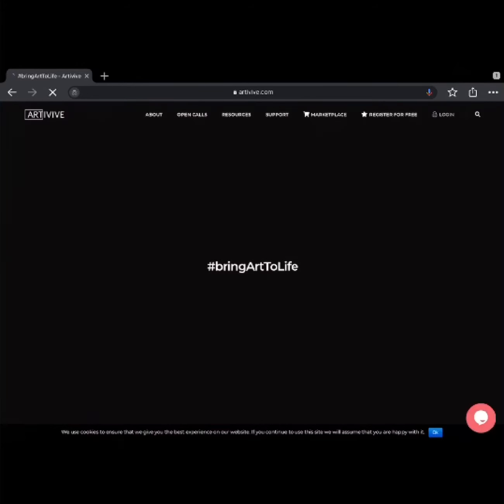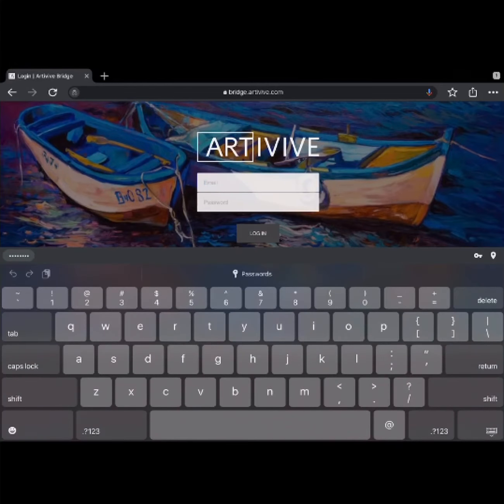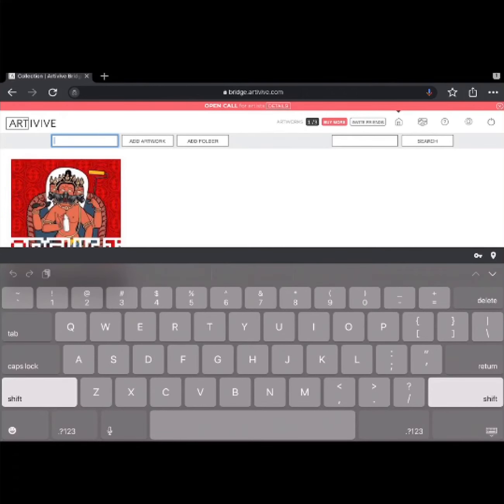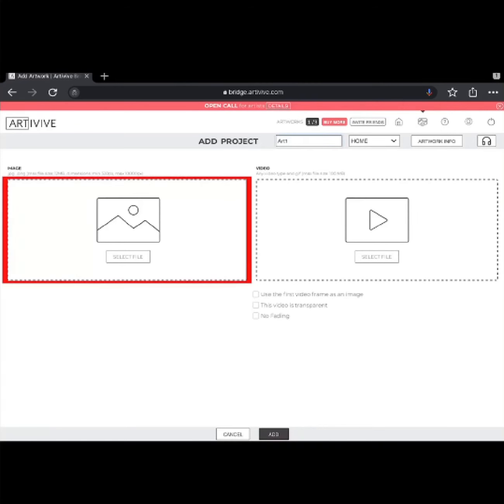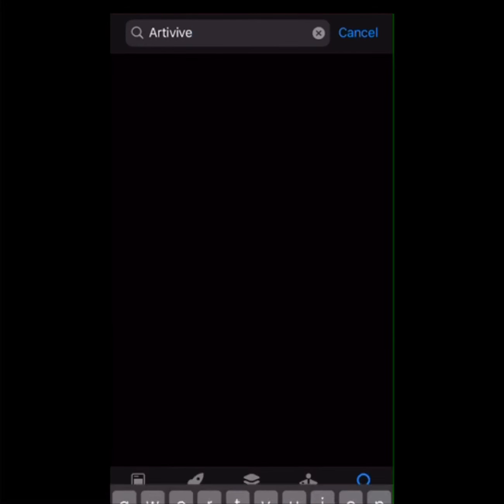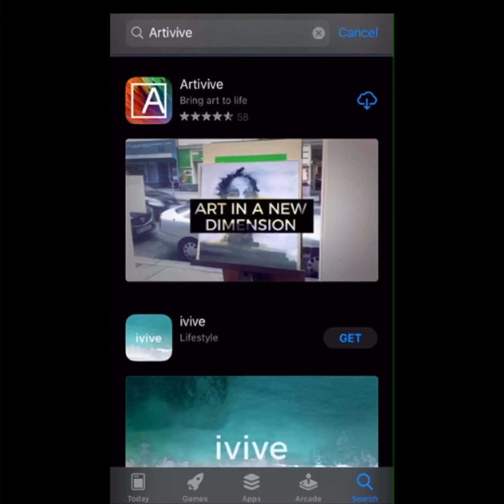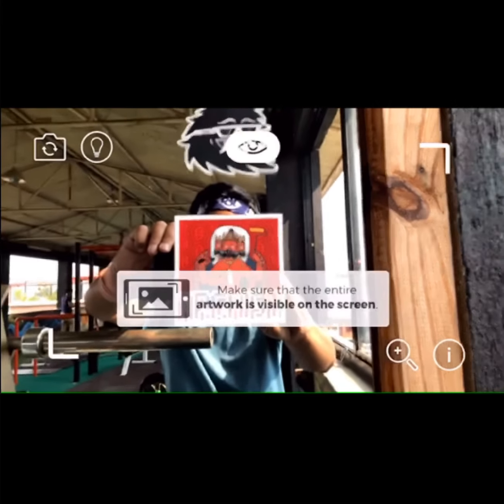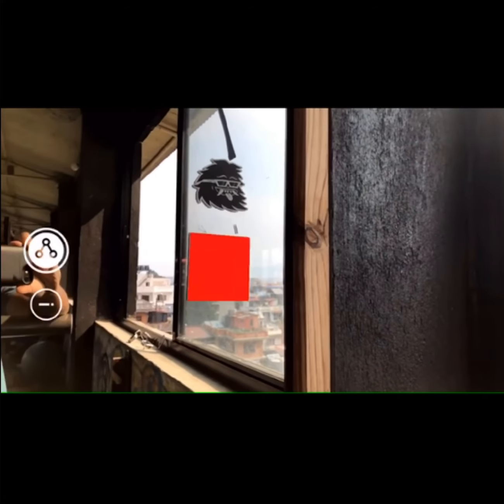How to create an AUGMENTED REALITY STICKER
A tutorial/speed art on how to make your own augmented reality sticker by the artist.